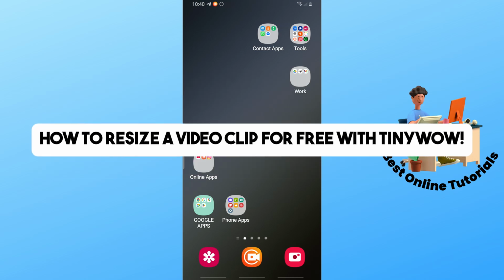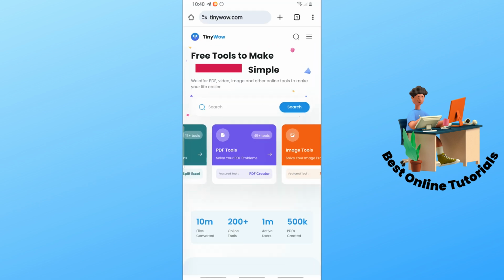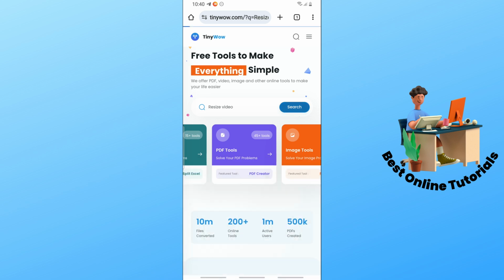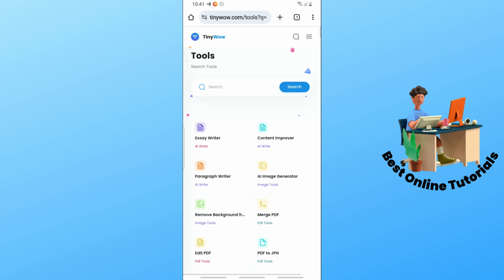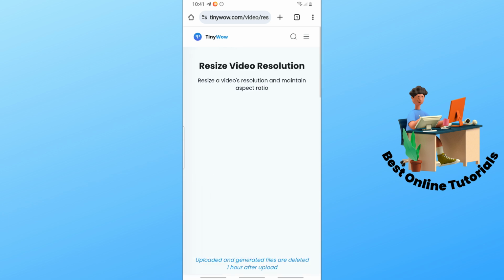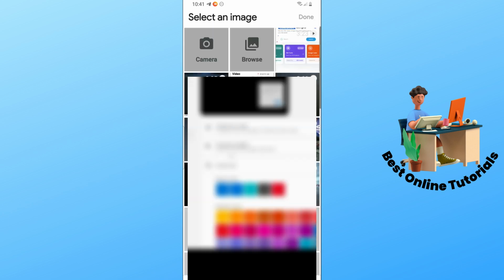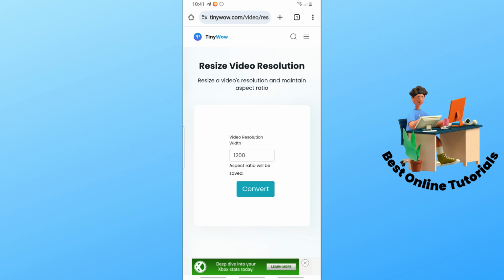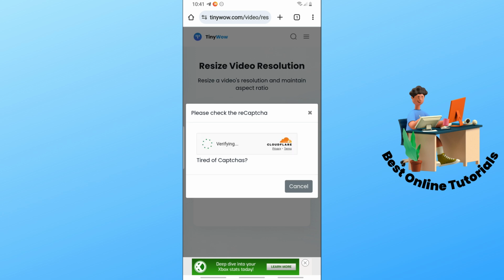How to resize a video clip for FREE with TinyWow - Full Tutorial (Works 2026)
How to resize a video clip for FREE with TinyWow - Full Tutorial!

Learn how to resize videos for free with TinyWow! In this tutorial, we'll show you how to easily resize your videos without losing quality. Whether you're a content creator, marketer, or simply someone who wants to share videos on social media, this video resizing tool is a game-changer. With TinyWow, you can resize videos to fit any platform or device without having to spend a dime. Say goodbye to expensive video editing software and hello to easy video resizing!